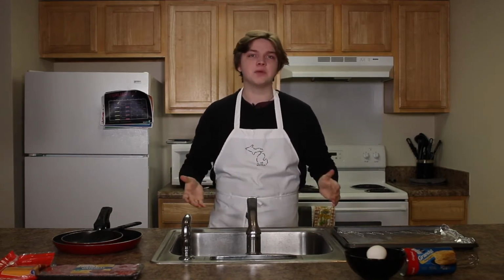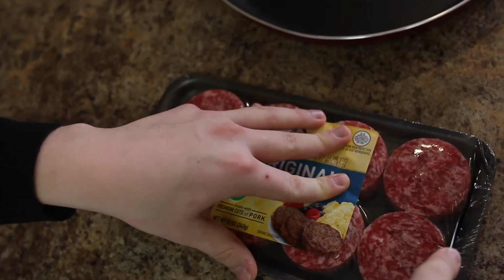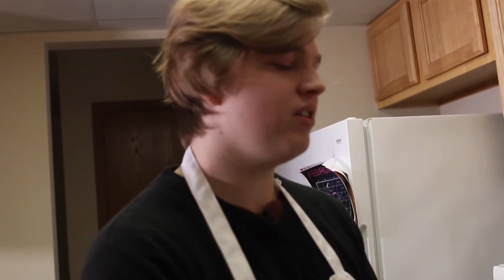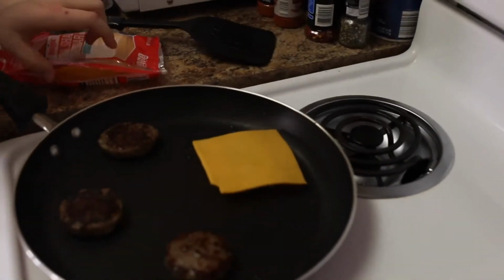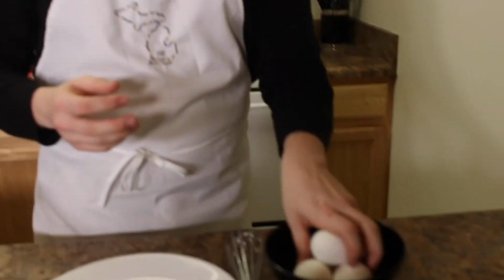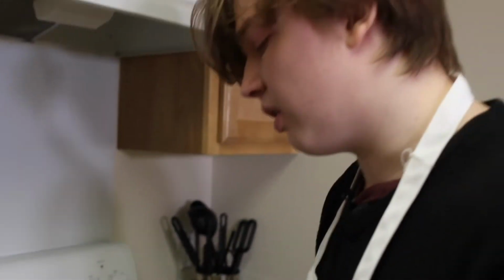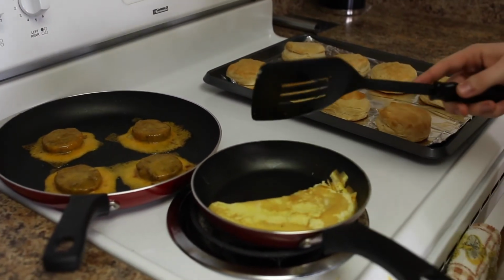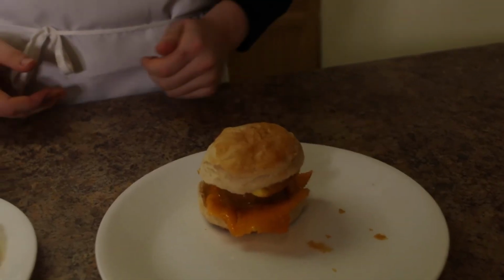Breakfast Sandwiches | U-Cook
Ingredients:

A roll of pillsbury biscuits- $1.99
A carton of large eggs- $1.99
A package of sausage patties- $3.19
Cheddar cheese slices- $1.99

Total: $9.16

Steps:

Place biscuits on a non stick pan

Cook sausage on pan over medium heat
Once the sausages are just about done, place cheese slices over sausages to melt cheese over
Beat four eggs in a bowl until white and yolk are combined
Butter a pan over medium heat and add eggs to pan stirring continuously
Stir until eggs ticken, and fold over once set
Cut the eggs into pieces according to the size you want on your sandwich
Build your breakfast sandwiches

Hosted by: Simon Nowak

Produced by: Caleb Dagle

Edited by: Caleb Dagle